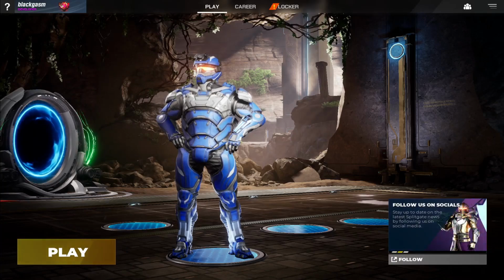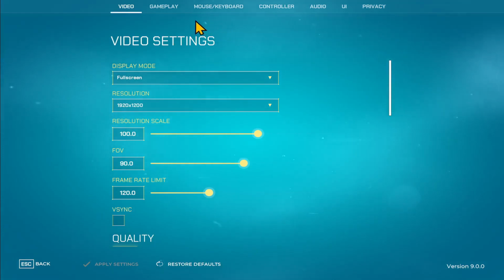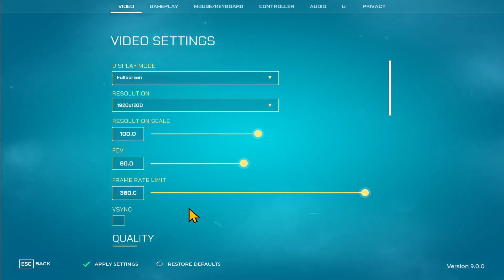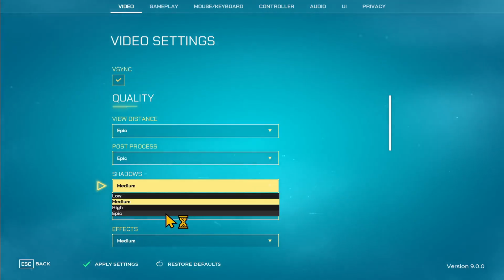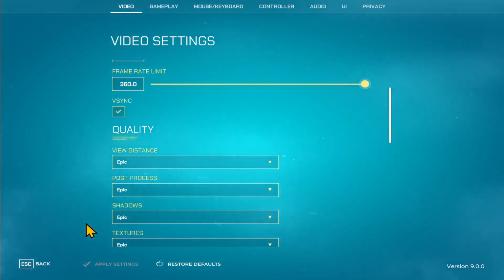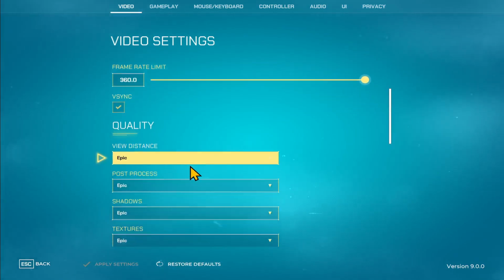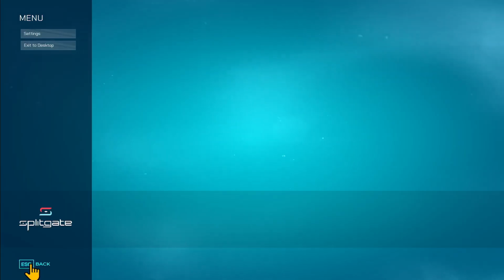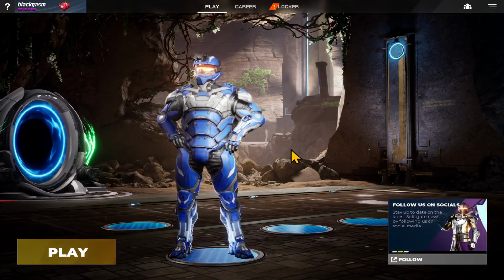Splitgate PC Settings Tutorial – Boost Performance & Graphics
Optimize Your Graphic Settings on Splitgate PC – Get the best performance and visuals for Splitgate on your PC! Whether you want smoother gameplay, higher FPS, or stunning graphics, this step-by-step tutorial will guide you through all the essential settings. Perfect for beginners and experienced players alike!